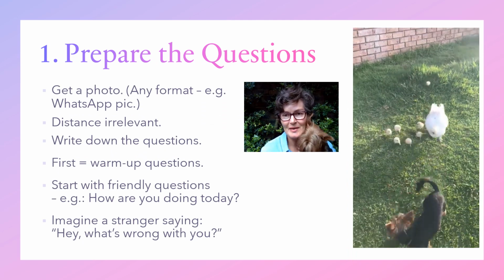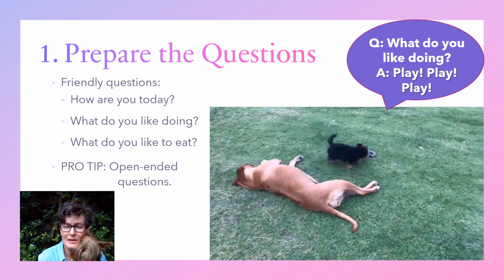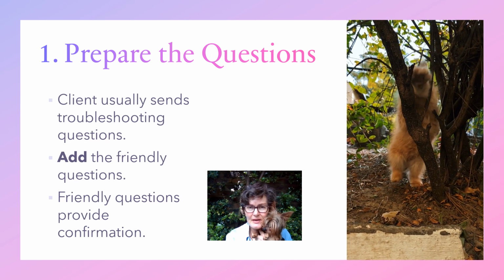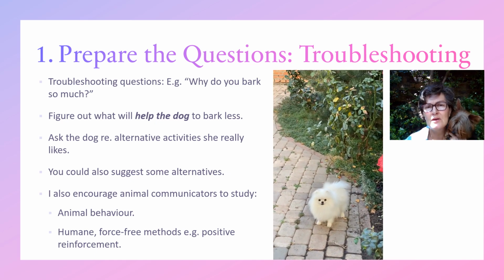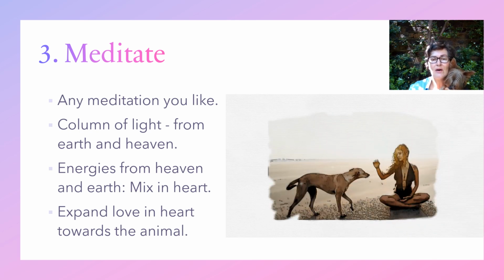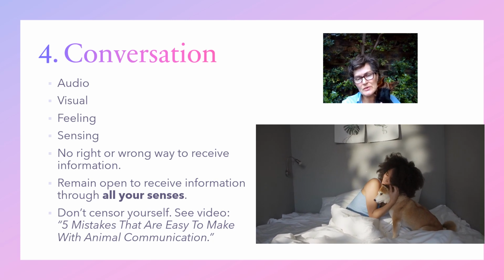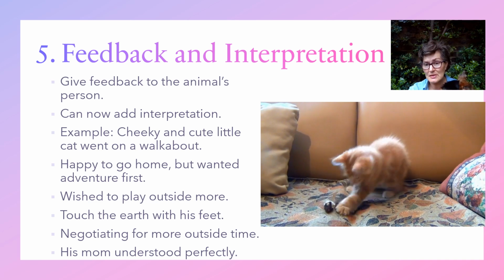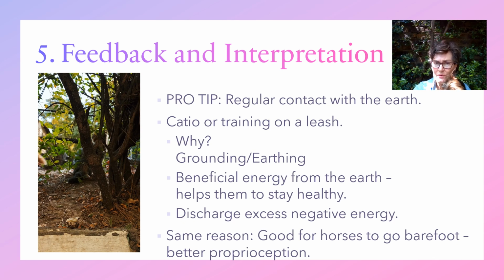Animal Communication For Beginners: How To Communicate With Animals In 5 Easy Steps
In this video, I outline a simple process to show you how to start communicating with animals.